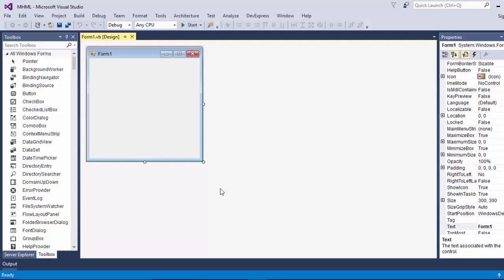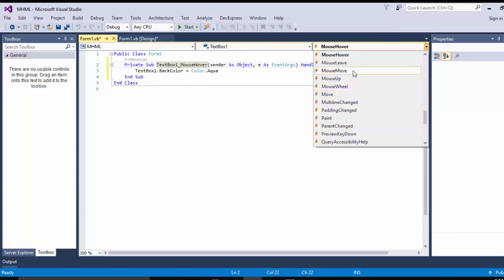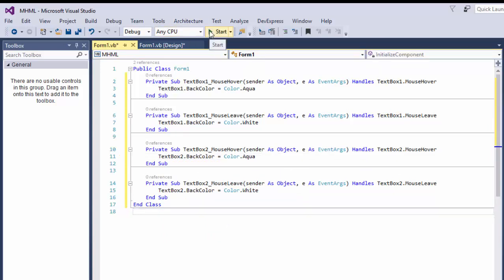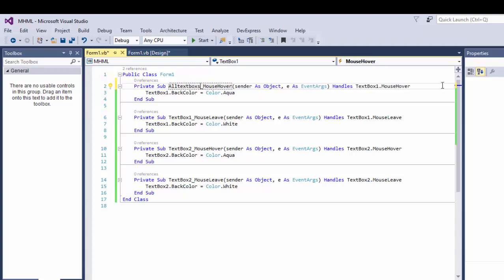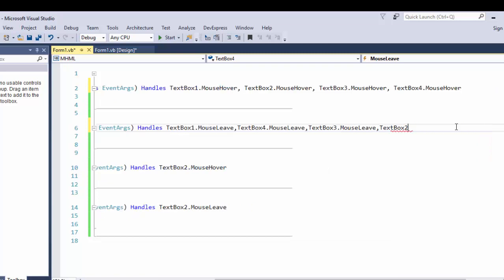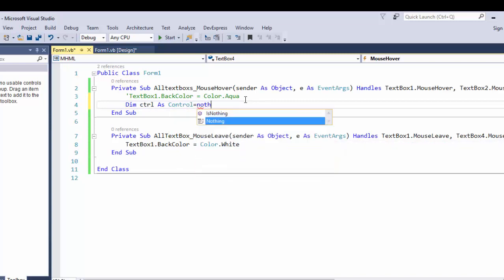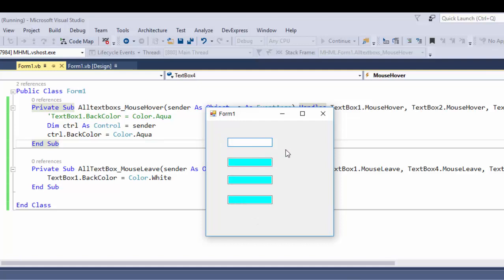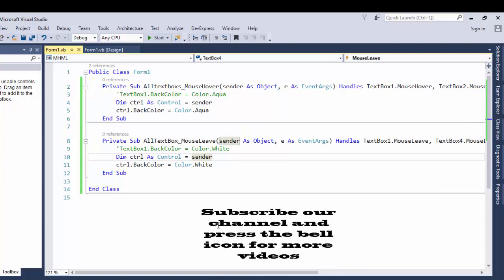Visual studio tutorials for beginners -9- Mouse hover and leave events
In this tutorial we learn how can we use the mouse hover and mouse leave events in visual studio. Thanks